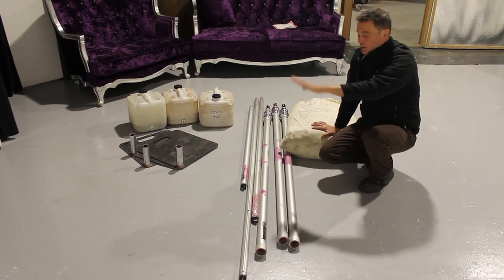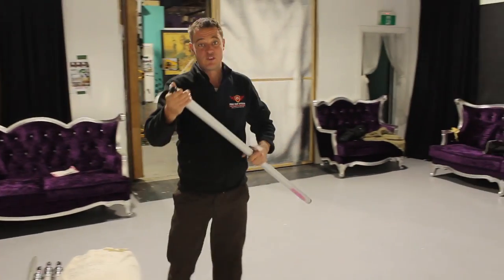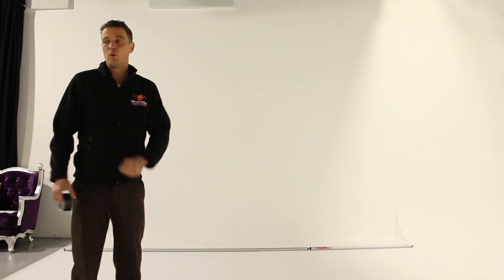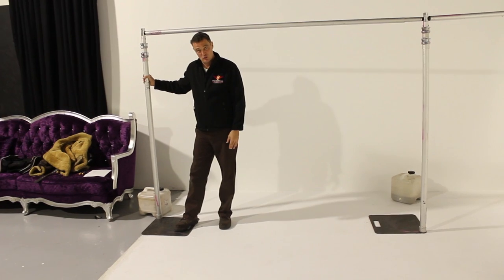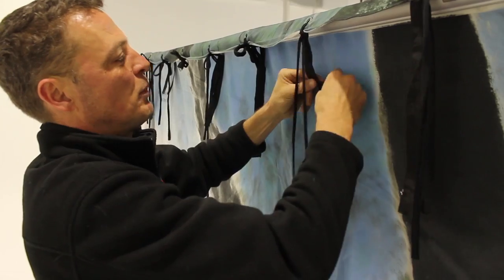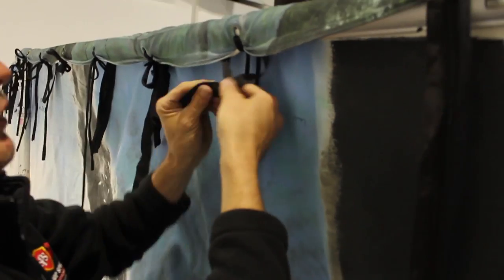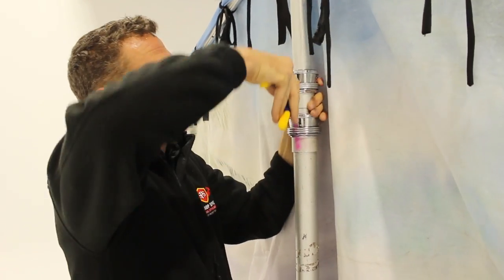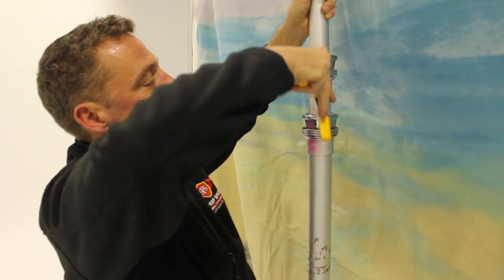Backdrop Set Up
These instructional videos are part of a series Sydney Props have produced for our clients, crew and anyone else interested in learning.

Event Tutorial 1: Sydney Prop Specialists shows you how to setup a painted canvas backdrop using telescopic rigging. Andrew goes through how to setup the rigging, unfold the backdrop, tie the backdrop onto the rigging and then raise the rigging to the desired height. He also has many good tips. For more visit our Event Tutorial playlist here on YouTube or head to our website and go to the Resources Section.